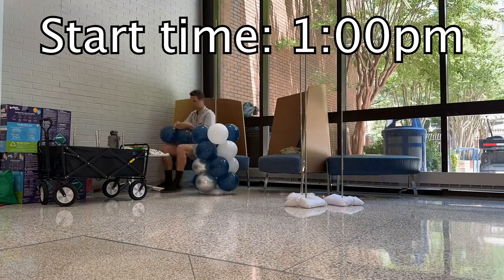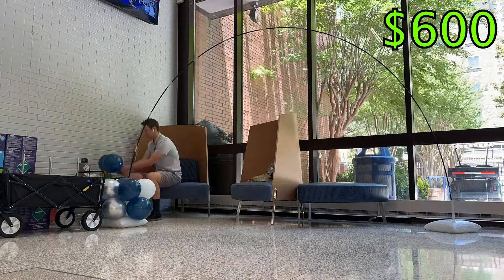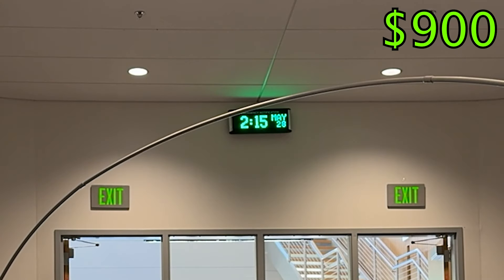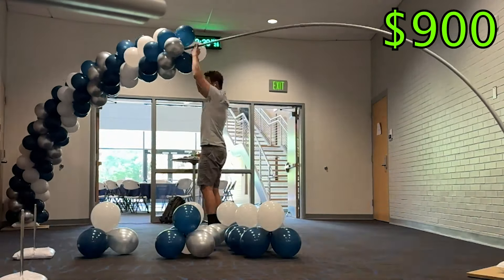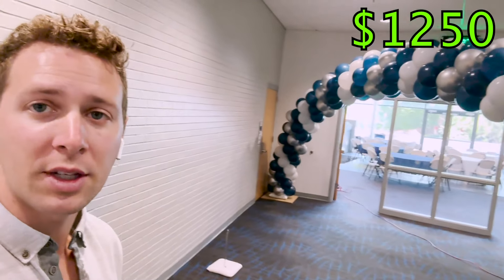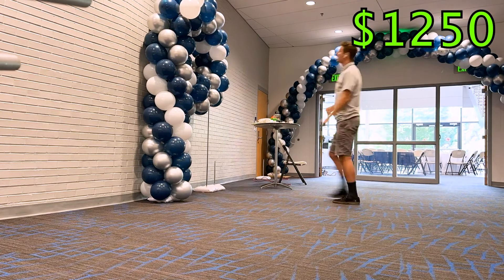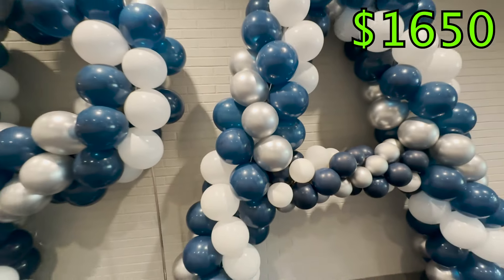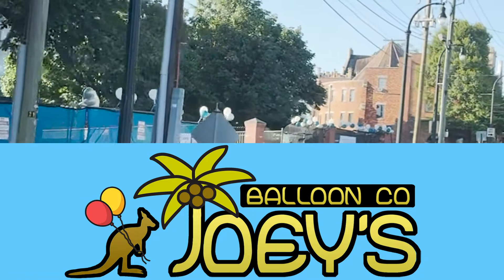How to get RICH Balloon Decorating!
Supplies »
Electric Balloon Inflator
Balloon Arch Frame
Balloon Column Frames